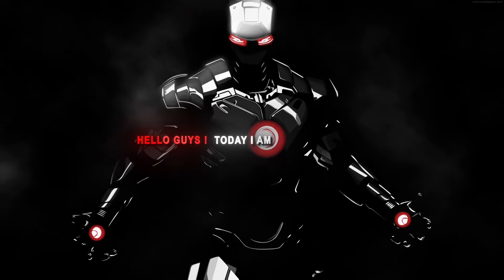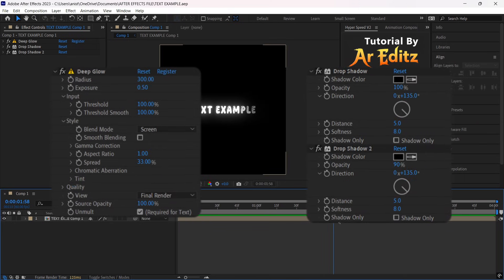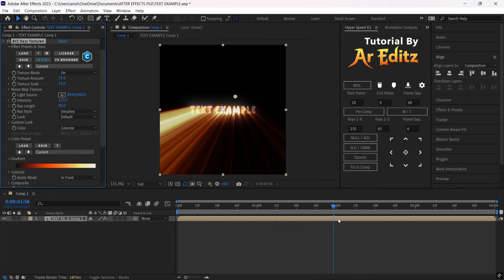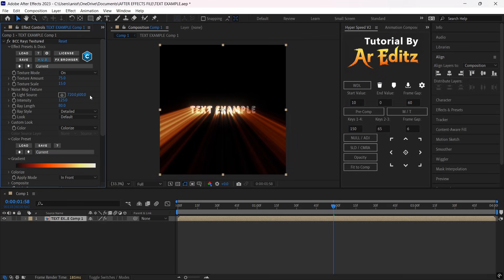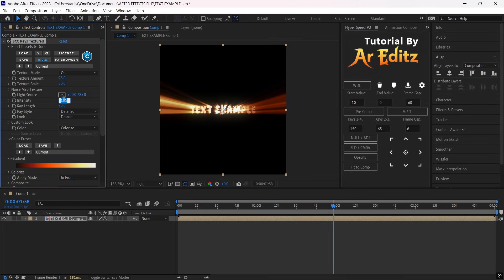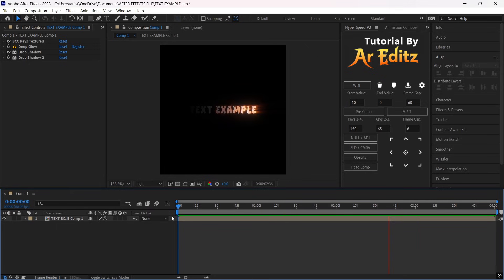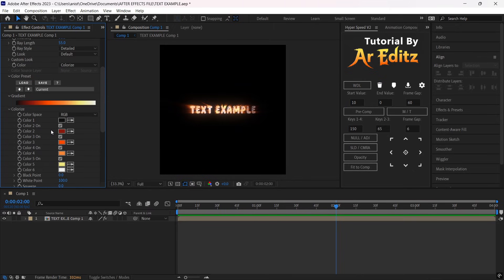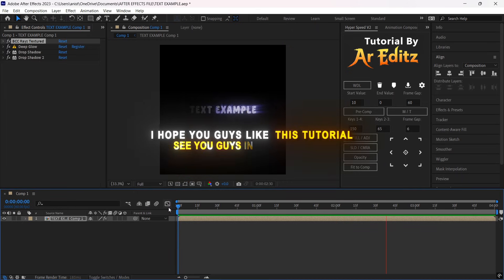Bcc Rays Textured Text Effect | Ar Editz | AFTER EFFECTS TUTORIAL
Today I made a Bcc rays textured text animation in after effects. This tutorial will be useful for people who have just started to explore the world of After Effects.